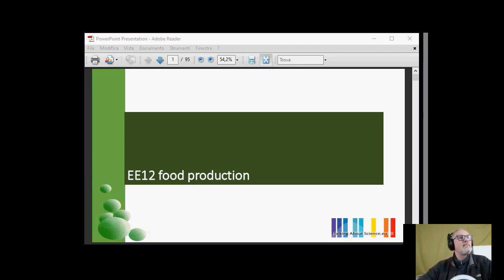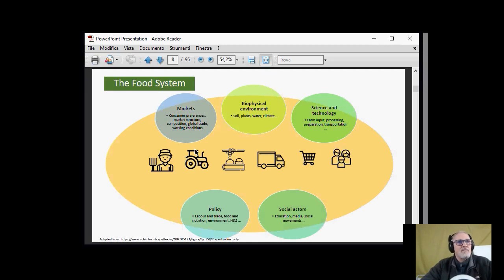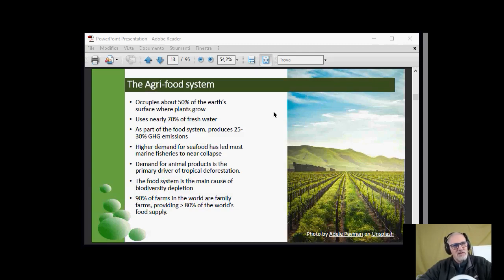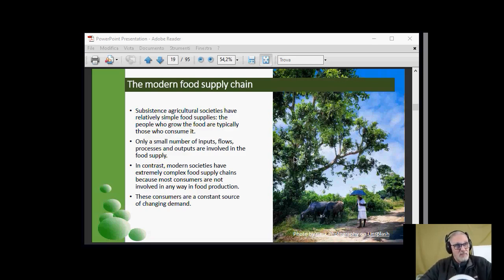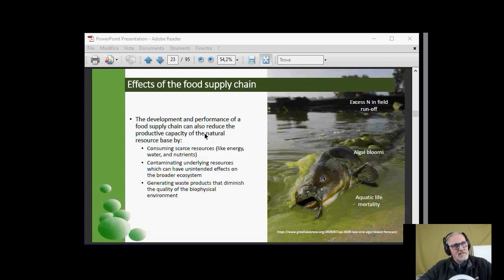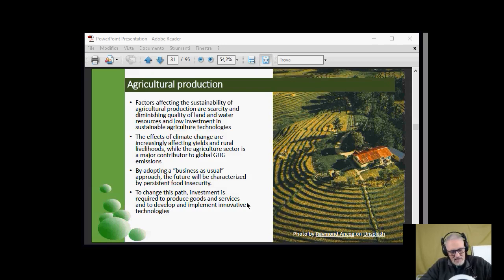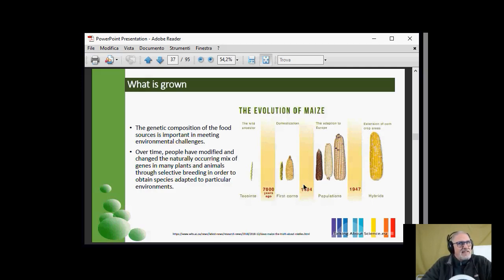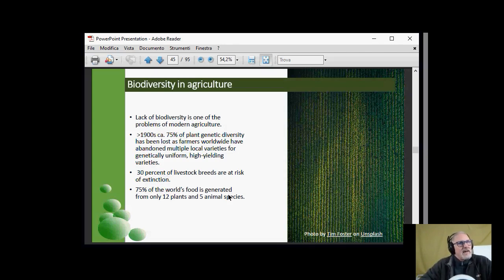15th meeting English for the environment course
Plastic-free school network: English for the Environment
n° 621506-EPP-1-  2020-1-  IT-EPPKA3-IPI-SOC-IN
English for environment 15th lesson
Topic: Waste - biodegradability
Teacher Gordon Kennedy
Polo Europeo della Conoscenza